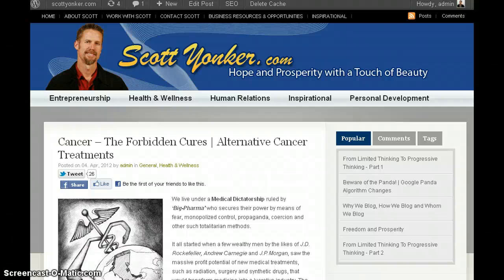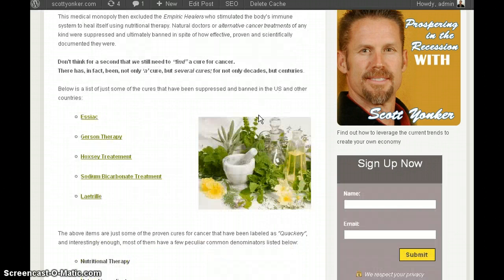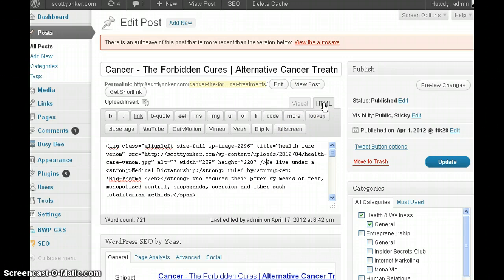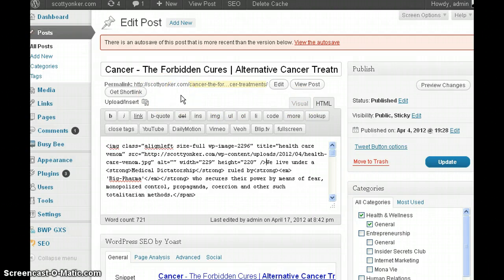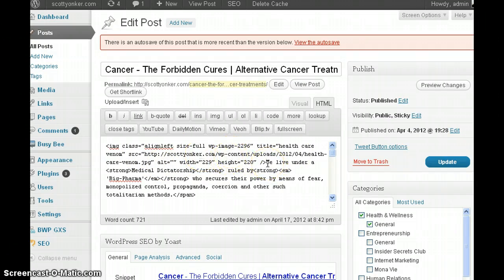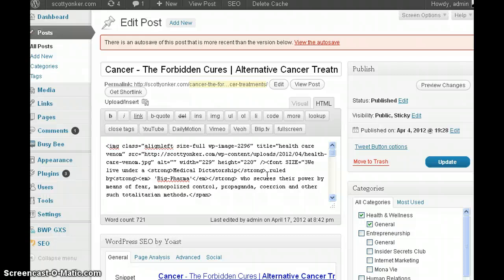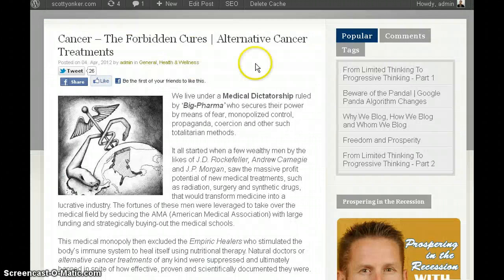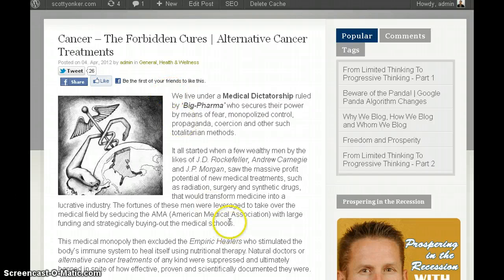How To Enlarge Font Size for Wordpress